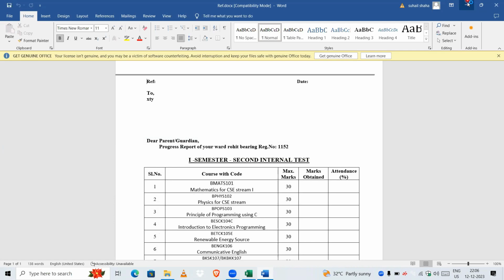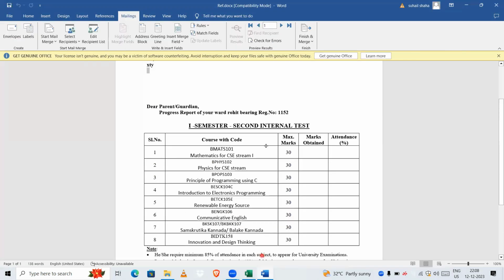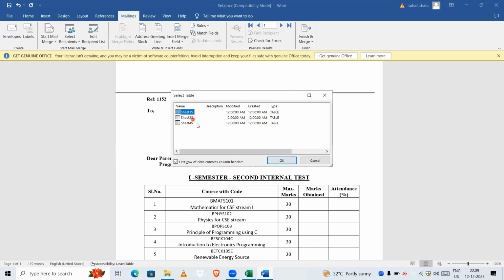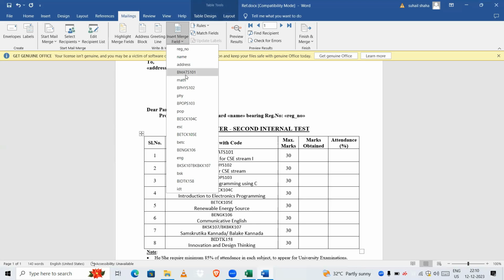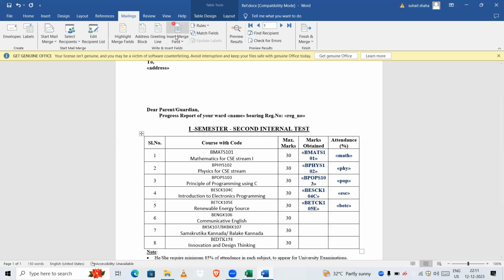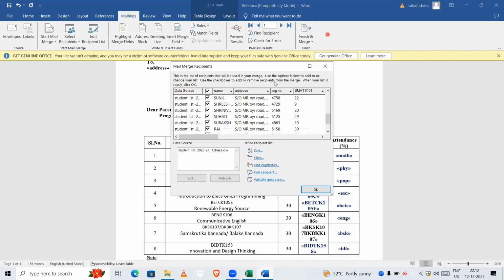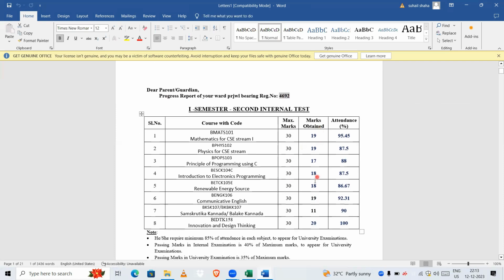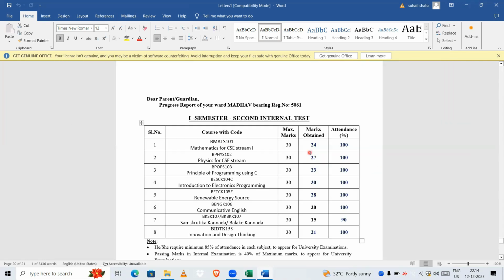how to use Microsoft word to create report | how to generate file automatically using word and excel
Title: "Mastering Word's Mailing Feature: Streamline Your Communication Effortlessly!"

Description:
📧 Unlock the full potential of Microsoft Word with our comprehensive guide to the powerful Mailing feature! 🚀 Whether you're sending out personalized letters, creating custom envelopes, or managing mailing lists, Word's Mailing feature has got you covered.

In this tutorial, we'll take you step-by-step through the ins and outs of Word's Mailing feature, making it easier than ever to communicate efficiently and professionally. From creating mail merges to leveraging data sources for personalized content, you'll discover how to save time and boost productivity.

Key Highlights:
✨ Mail Merge Mastery: Learn the art of seamlessly merging your document with a data source, allowing you to create personalized communications for a variety of recipients effortlessly.

🖋️ Customizing Documents: Tailor your letters, envelopes, and labels with precision. Discover how to add dynamic content, such as names and addresses, for that extra touch of personalization.

📤 Bulk Emailing Made Easy: Explore the time-saving benefits of bulk emailing within Word. Effortlessly send out newsletters, announcements, or updates to your contact list without leaving the familiar Word environment.

🔍 Data Source Integration: Uncover the secrets of integrating external data sources like Excel or Outlook to enhance your mailing capabilities. Keep your information up-to-date and synchronized with ease.

🎓 Beginner-Friendly Tips: This tutorial is suitable for all skill levels. Whether you're a Word novice or an experienced user, our detailed walkthrough ensures you'll become a Mailing feature pro in no time.

🚀 Boost Your Productivity: Discover how Word's Mailing feature can be a game-changer in streamlining your communication processes, saving you time and effort that can be better spent on other tasks.

📚 Ready to elevate your Word skills? Hit play now and transform the way you handle mailings with Microsoft Word's powerful features!